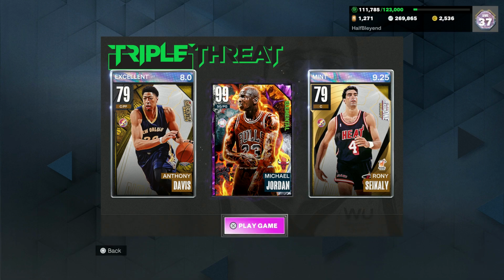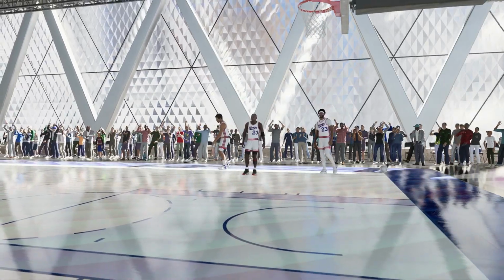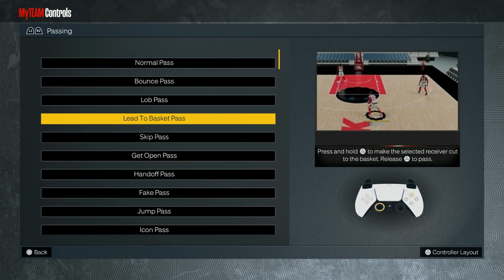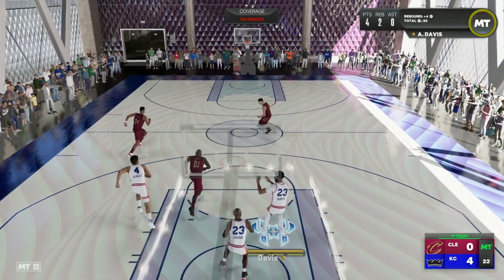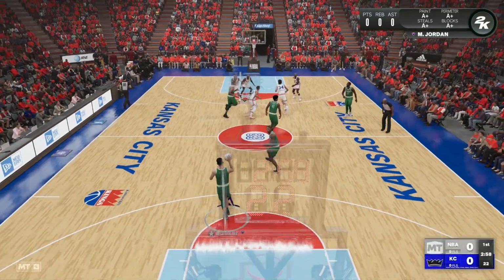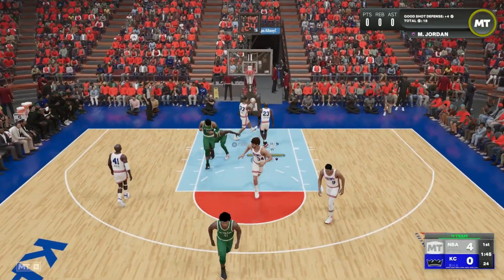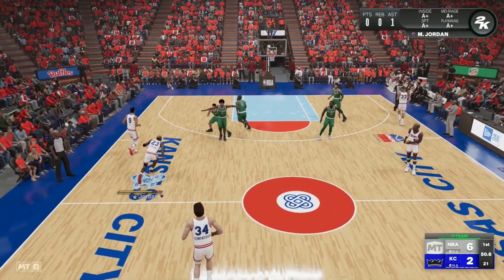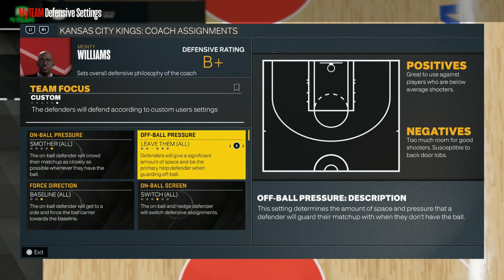Lead to Basket / Back Cut / Triangle Cut Tutorial NBA 2K23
This tutorial is meant to show how to do a back cut (lead to basket cut) and also how to cancel out of it. I've seen a few videos describing how to do a lead to basket cut but none showing how to cancel before the pass is thrown.